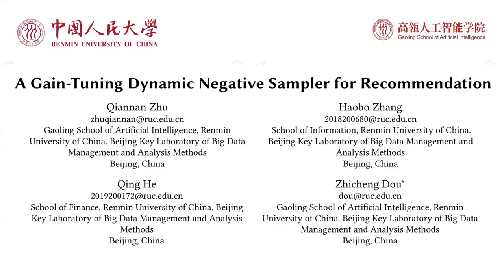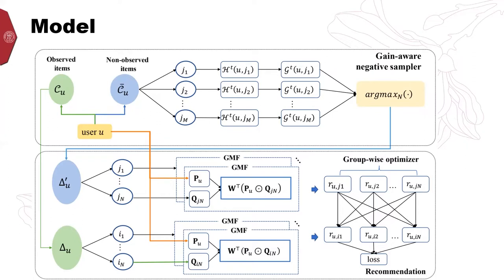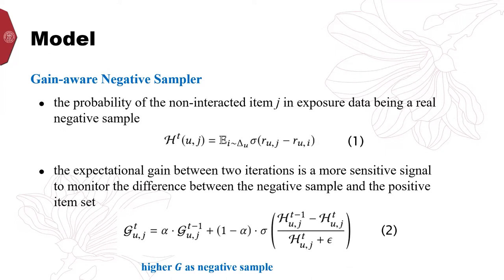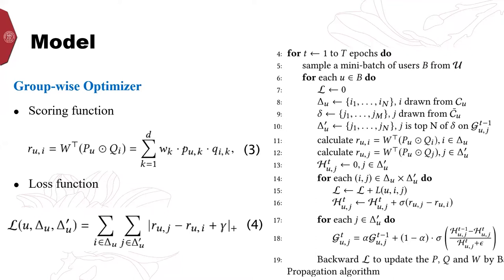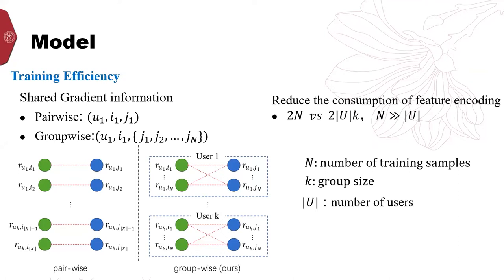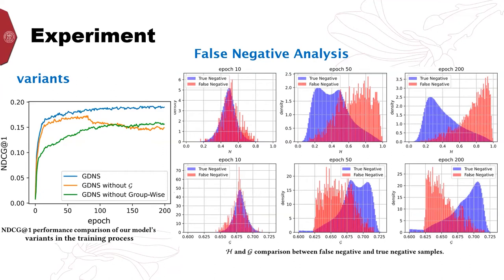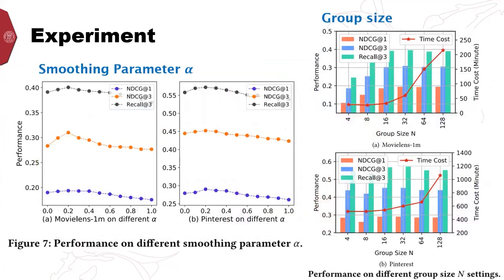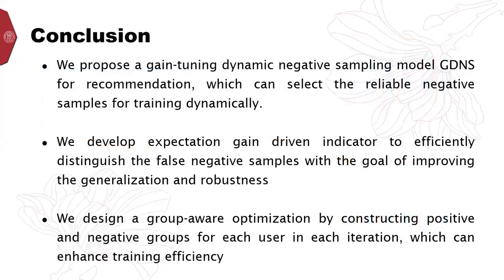A Gain-Tuning Dynamic Negative Sampler for Recommendation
Search: Recommendation 1